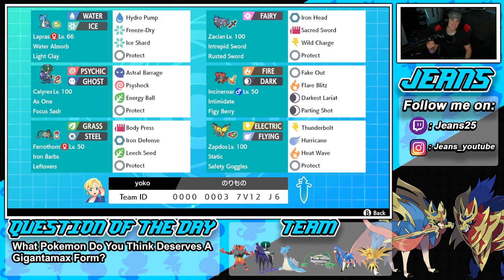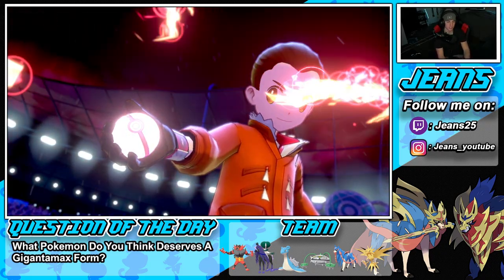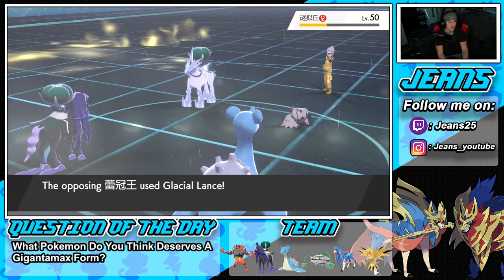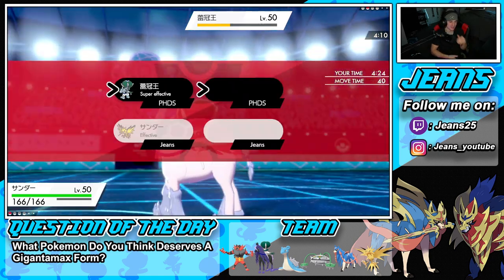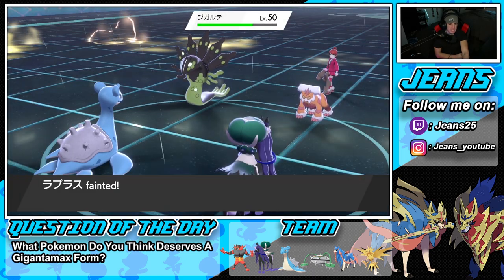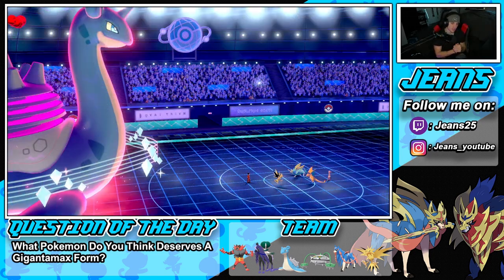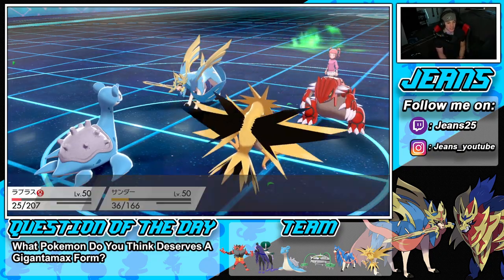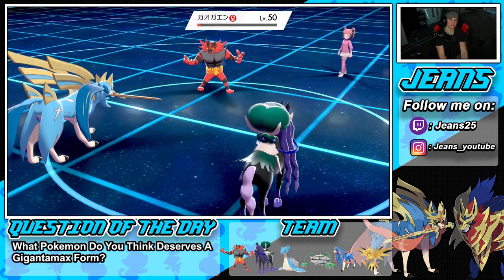G-Max Lapras Team Wins in Series 12! - Pokémon Sword and Shield Competitive Ranked Double Battles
Team Code: 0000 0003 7V12 J6

Gigantamax Lapras Series 12 Team that we show off in Ranked Battles!

GAME INFO
Name: Pokemon Sword and Pokemon Shield
Developer: Game Freak
Publisher: The Pokemon Company, Nintendo
Platforms: Nintendo Switch
Release Date: November 14, 2019